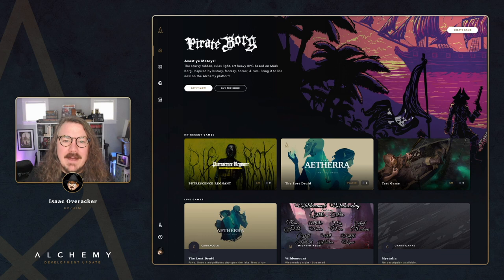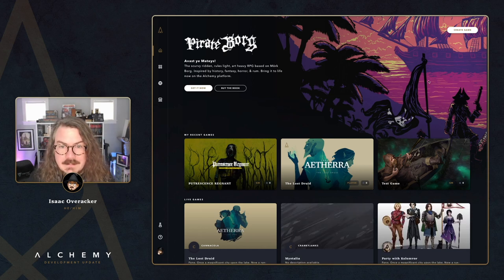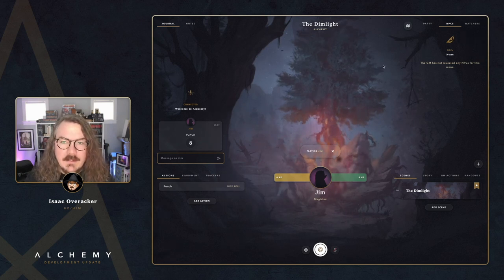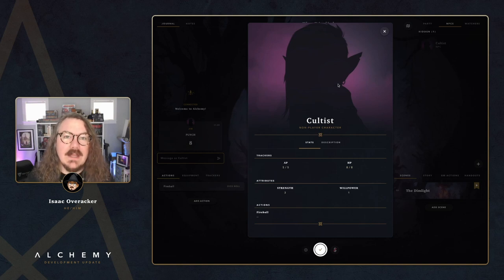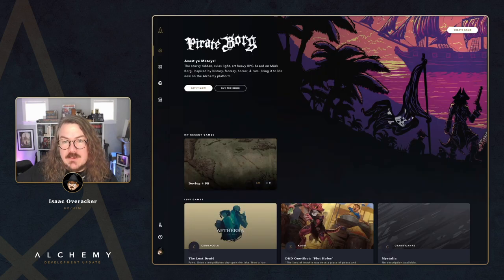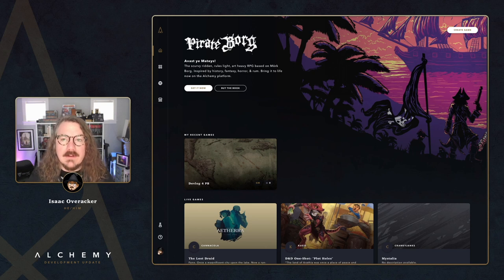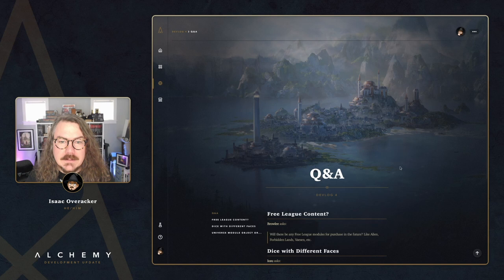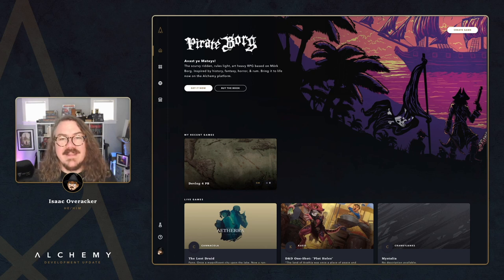Alchemy Devlog - Episode 4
Welcome to the Alchemy Devlog! In the Devlog, Isaac talks about what the team has been up to and where we're going next.

• 0:00 // Introduction
• 0:45 // Custom universe NPC and PC templates
• 7:14 // Bringing the custom system universe into a game
• 9:05 // Tabs in the game panels!
• 9:48 // Back to using our custom system universe in a game
• 10:54 // Pirate Borg character sheet updates: trackers & actions!
• 14:04 // What’s New & Roadmap
• 16:16 // Notable bug fixes (TOKENS!)
• 17:18 // What’s coming up next: Trackers in 5e characters, token and map adjustments, character import/export updates, marketplace UI updates
• 19:54 // Q&A: Free League content?
• 20:59 // Q&A Dice with different faces
• 22:19 // Q&A: Universe module object reordering
• 24:55 // Outro